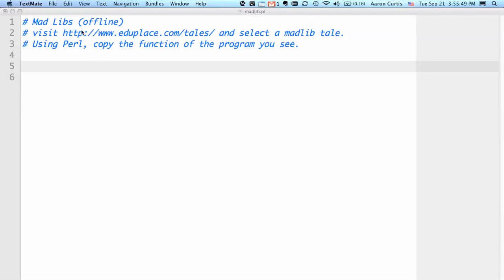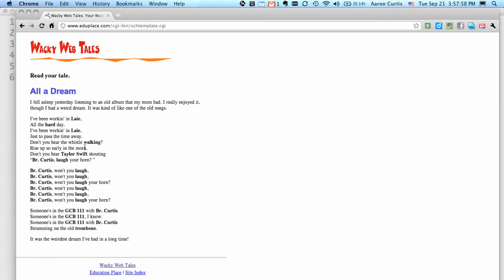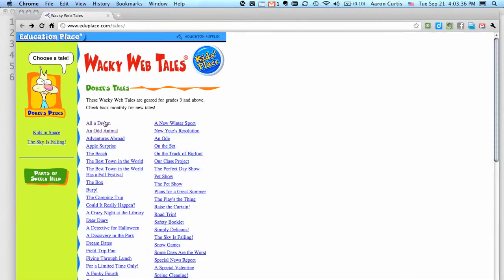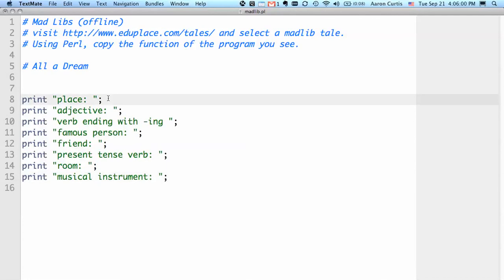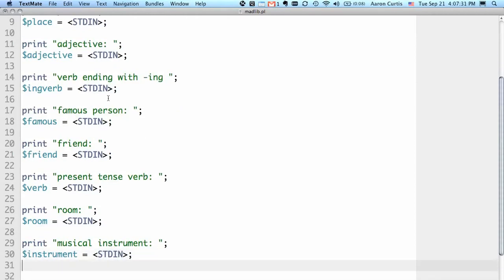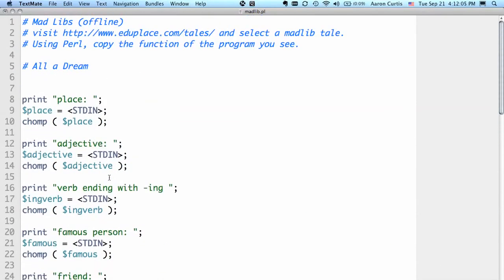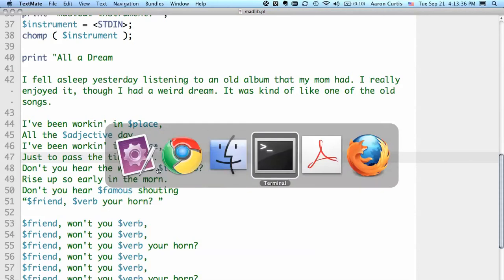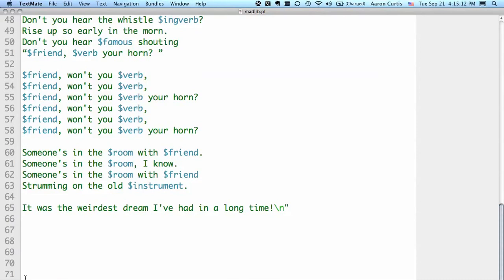BYUH CIS 101 03 Madlbs with Perl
Demonstrates using print STDIN and chomp to create a madlib as featured